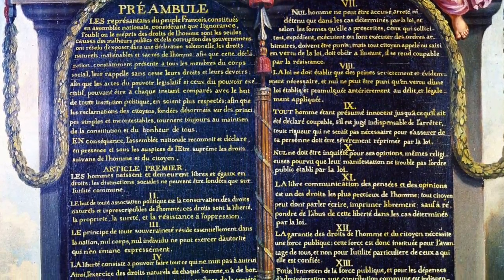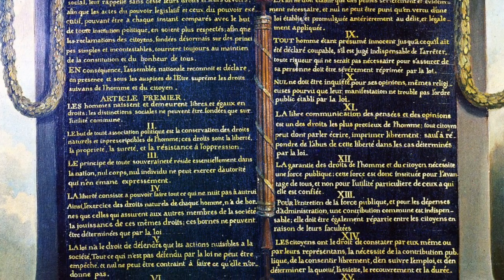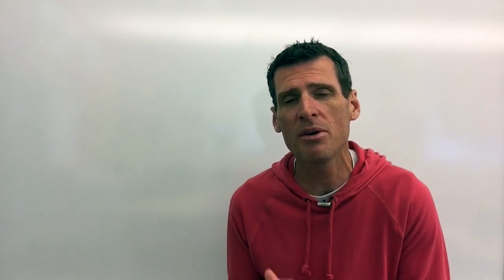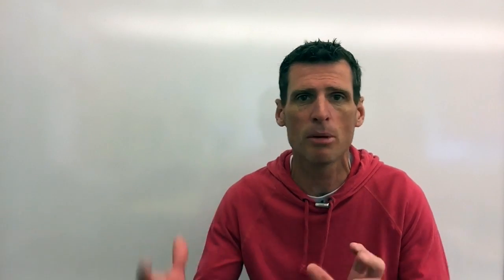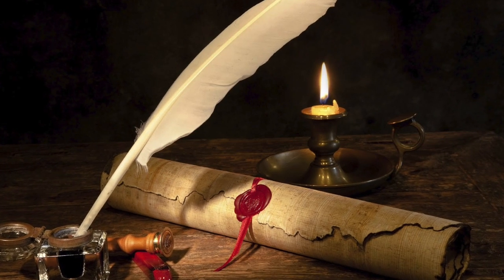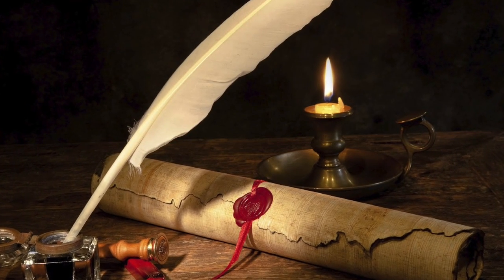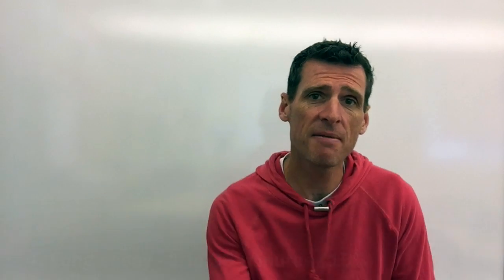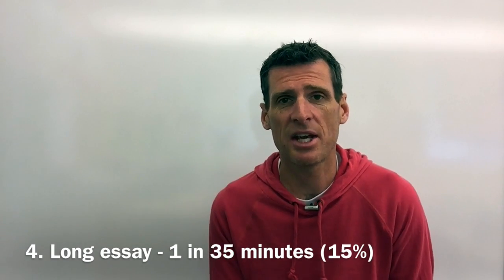How Do You Prepare for the AP Euro Exam? AP Euro Bit by Bit #43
Are you worried about the AP European History exam? Do all of the details in your textbook have your head swimming? Well, in this episode I address ways to approach your exam preparation. I preview the parts of the AP exam you will be taking, and I go over ways to conceptualize European history that may help you decide what to study and what not to study. So join me for a look at the AP Euro exam.